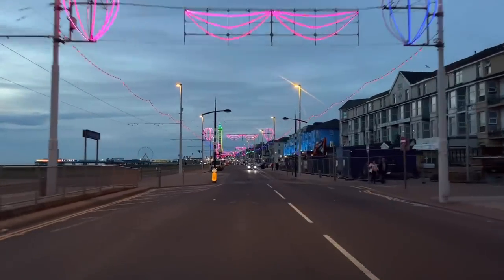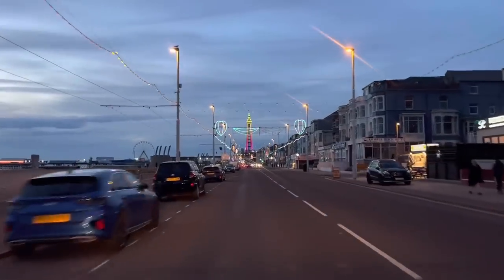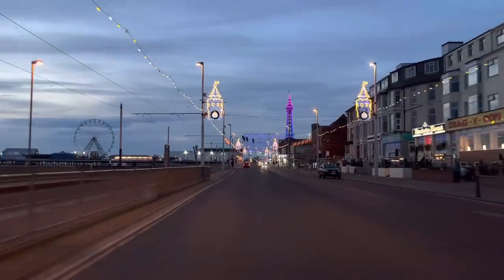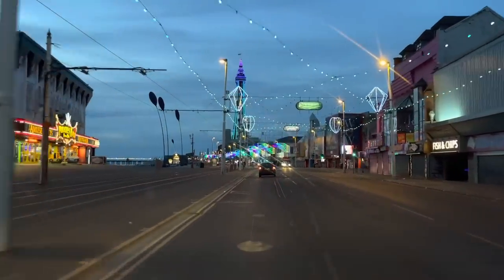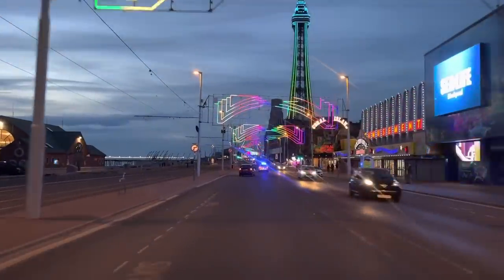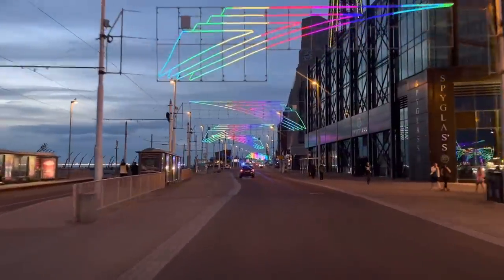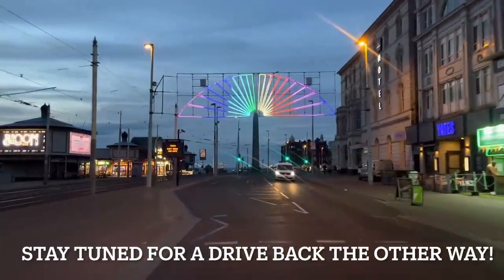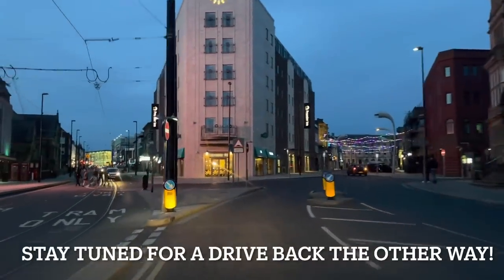Blackpool Illuminations Exclusive Coronation Preview 🤴👑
A section of Blackpool Illuminations will shine for the King’s coronation.